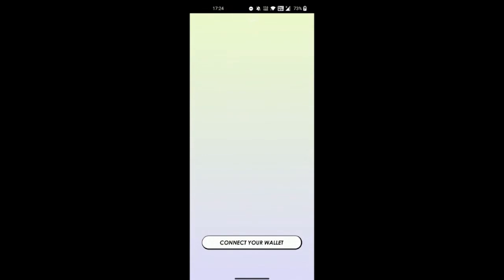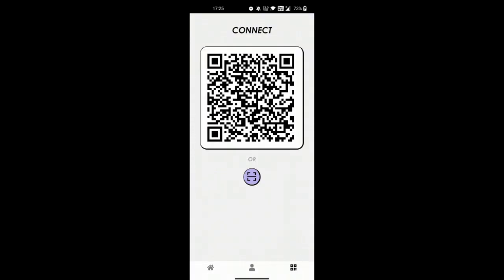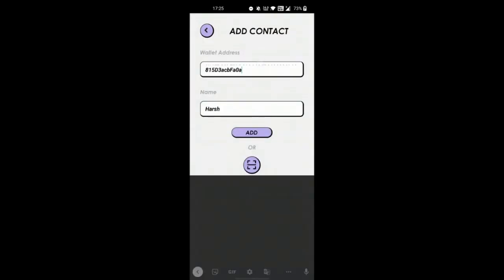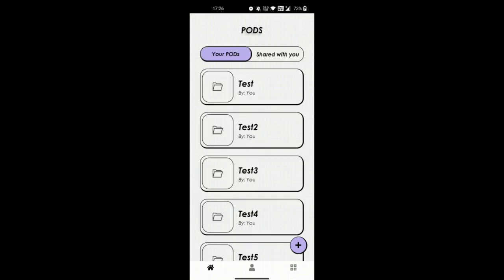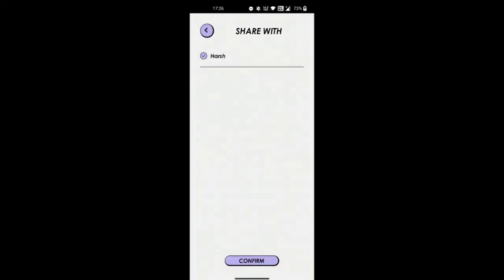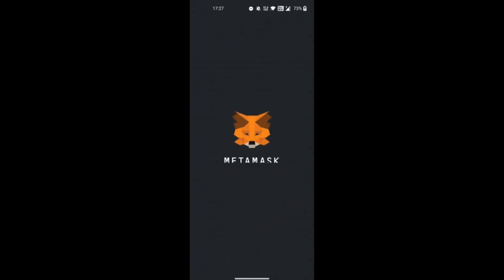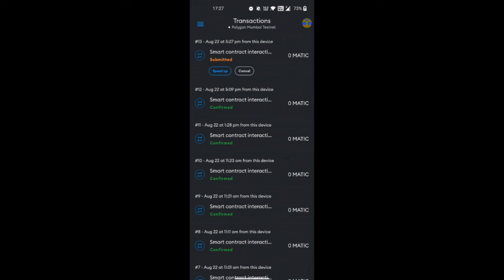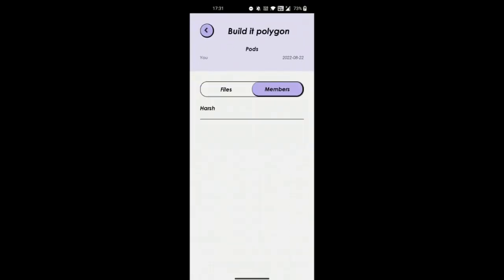Pods | Polygon Buidl It 2022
Pods is a mobile app to share images,videos and other heavy files with your friends over a decentralized network. We are using a Polygon Smart contract to make sure about the logic and IPFS as the storage protocol.

You can create Pods where you can add your friends, you need to add wallet addresses or ENS domains, all the participants of the pods are called podmates. You add the images to the Pod by choosing from your local storage and those images are hosted over IPFS. All the podmates can view the images shared in the Pod.